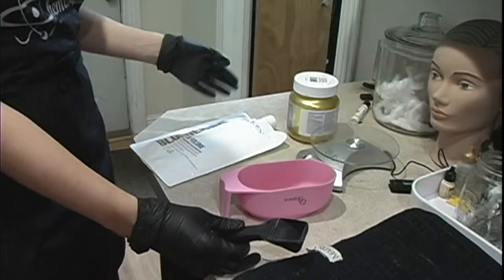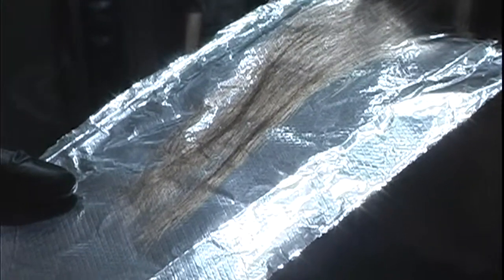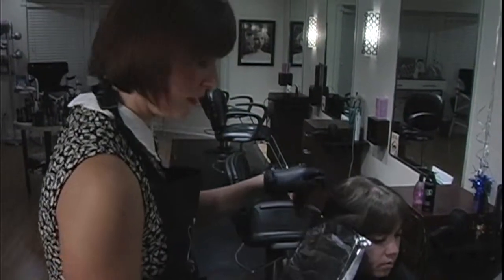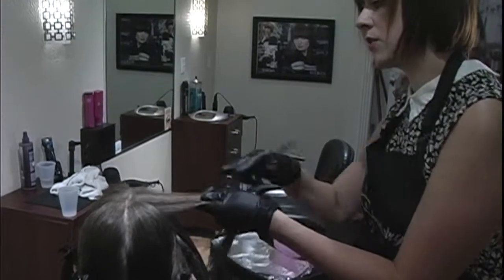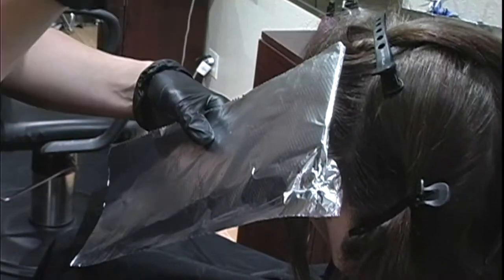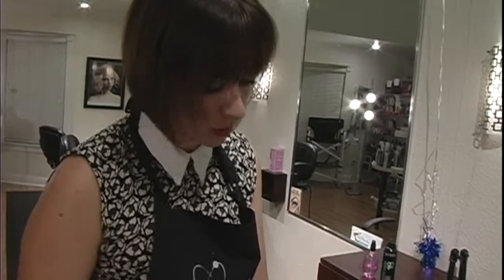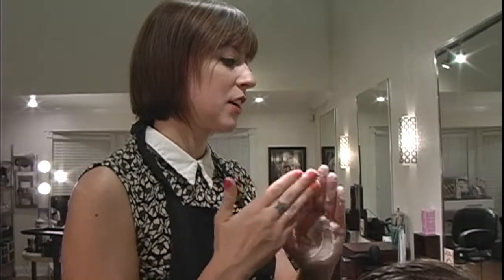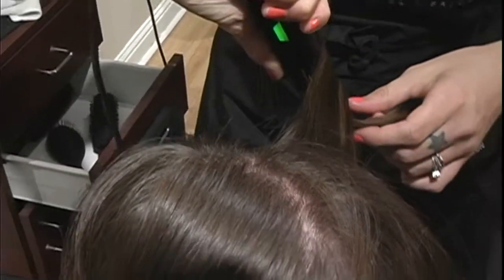Aubre Clark Redken Artist Audition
This video is about aubres redken video